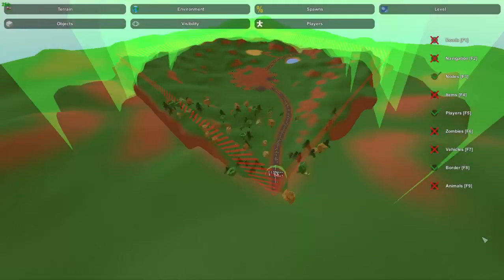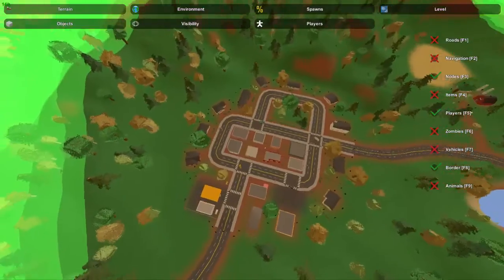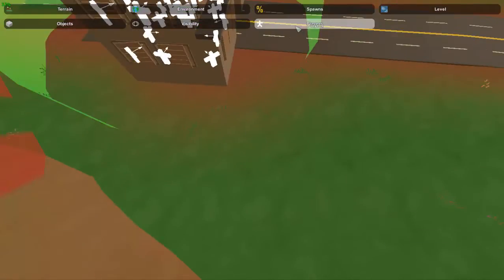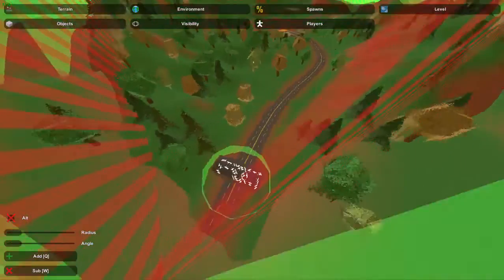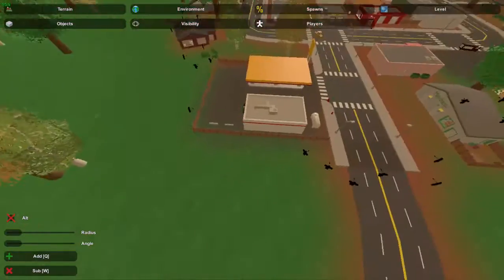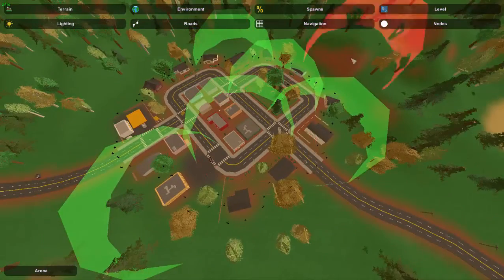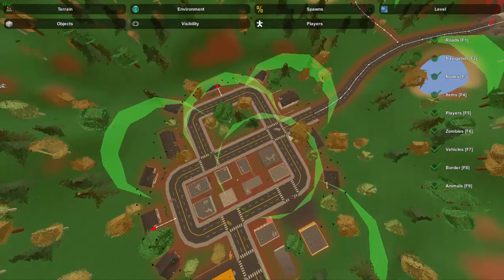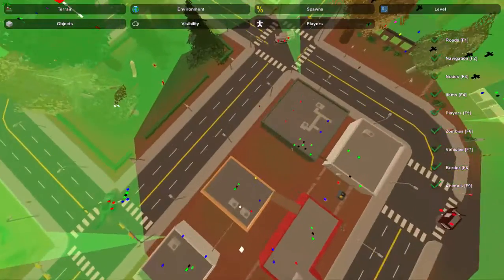Unturned Map Editor: Making An Arena Map (Hungergames)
An Unturned map editor tutorial on how to create an Arena Map.